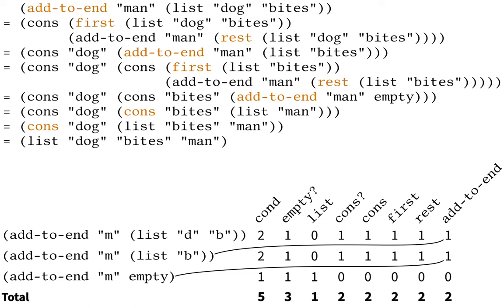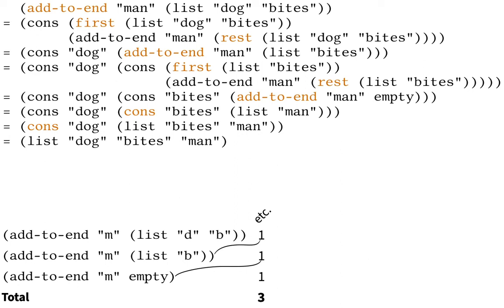Servings of steps